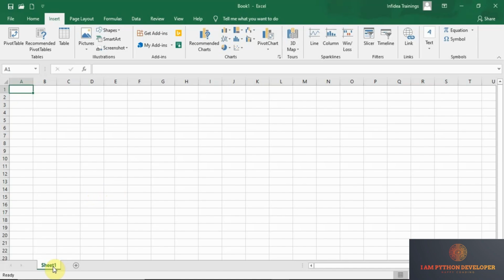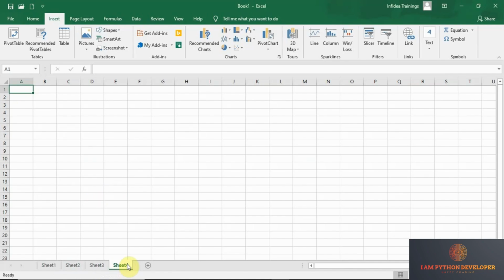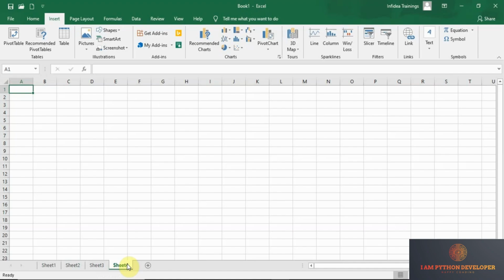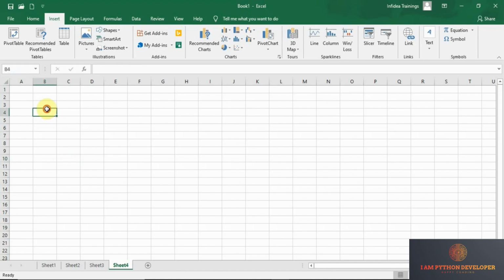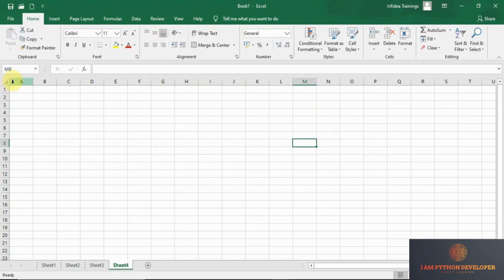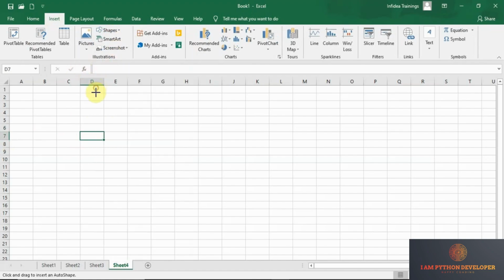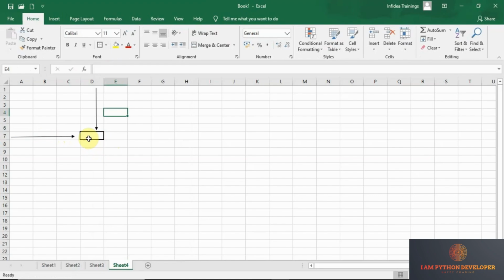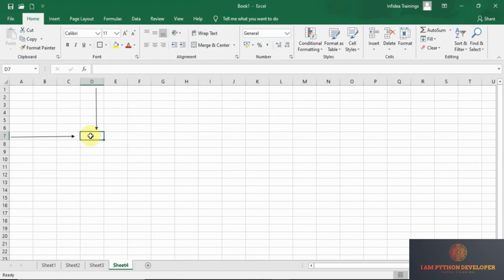Decoding Excel Workbook Structure Part - 6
In this video, we decode the structure of an Excel workbook to help you understand how data is organized in Excel! 📊💡 Whether you're a beginner or an experienced user, mastering workbook structure is essential for efficient data management and analysis. We’ll explore worksheets, cells, ranges, and key workbook settings to enhance your productivity.

🔹 Topics Covered:
✔️ Understanding the Excel workbook, worksheets & sheets
✔️ Managing multiple sheets efficiently
✔️ Navigating between rows, columns, and cells
✔️ Using cell references & named ranges
✔️ Essential workbook settings & options

Unlock the full potential of Excel by mastering its core structure! 📌✅